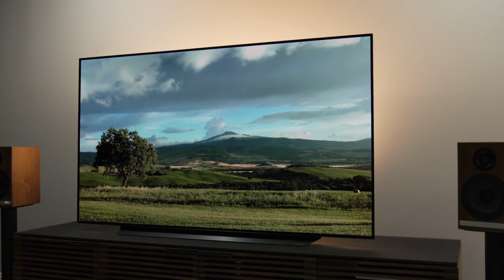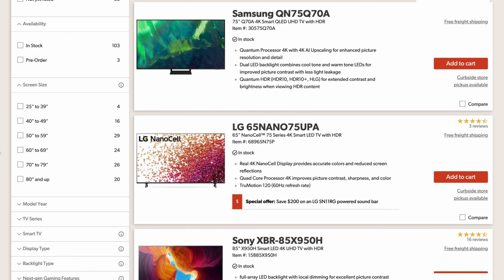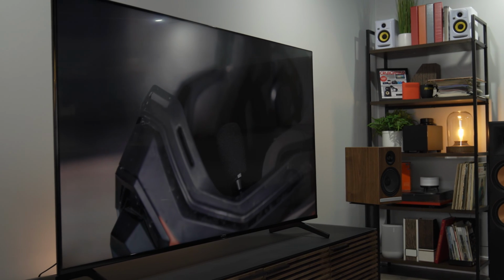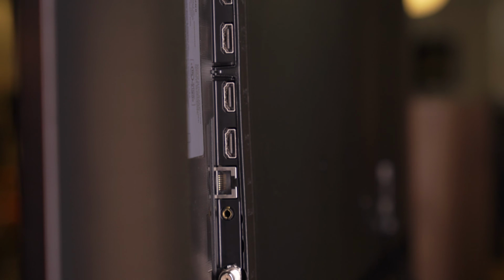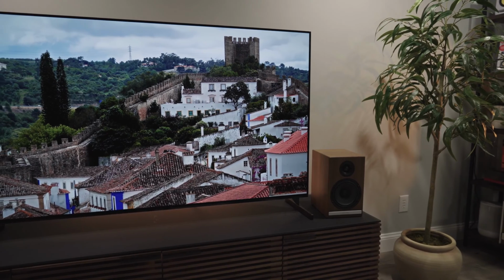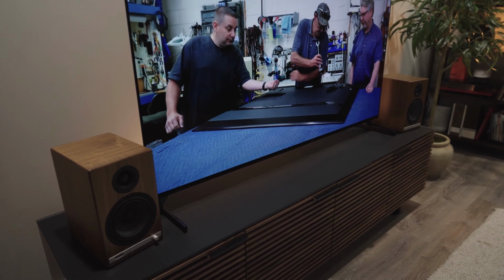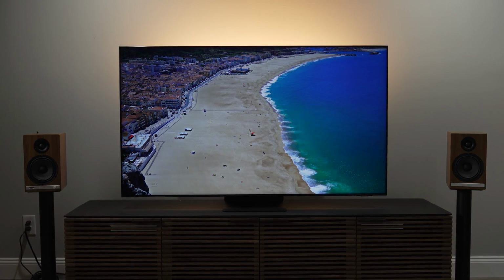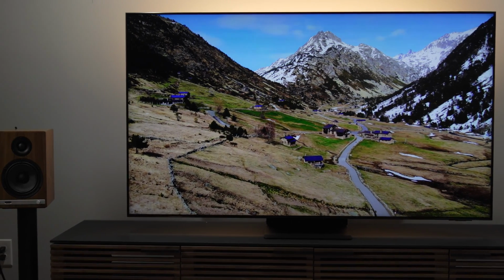TV buying guide | Crutchfield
Shopping for TVs is exciting...but it can also be a little overwhelming. In our experience, different TVs all have their strengths, and finding the one that works best for your situation ensures you have the best experience possible with your purchase.

This buying guide seeks to show the difference between different TV types, plus help you narrow down your choice until you've found the one that fits your particular requirements. Got a bright room? An odd viewing space? Are you a gamer? We'll help you find one that works best.

So why do some TVs cost more than others?

One major difference in TVs is in the backlighting. Entry-level LED TVs tend to have edge-lit panels, and as you go up the line you'll see more precise zone and local dimming, plus more capable processors, which adds up to give you a more realistic on-screen picture.

OLED TVs light each pixel individually, meaning individual pixels can be turned off for true blacks and near-infinite contrast.

HDMI specs, refresh rates, Smart TV features, resolution, HDR...we'll explain what these mean and more importantly, why they matter when you're evaluating TVs. The bottom line is, we want you to have the best TV viewing experience you possibly can, and without breaking your budget.

0:00 Intro — there's a lot to think about
0:28 Primary or secondary TV?
0:53 Narrow your search
1:18 TV size
2:11 Resolution
2:52 HDMI differences
3:18 Gaming-friendly features
4:12 High Dynamic Range, or HDR
5:01 OLED or LED?
5:46 Different LED backlights
6:05 Is burn-in still an issue?
6:37 Refresh rate
7:06 Turn off the "soap opera" effect!
7:35 Smart TV features
8:26 Network requirements
8:53 Over-the-air broadcasts
9:26 Recap and contact info